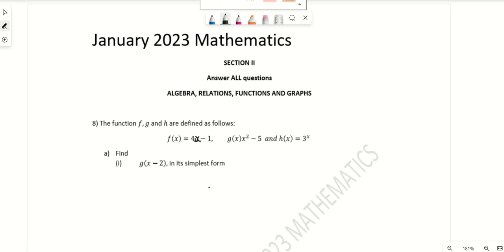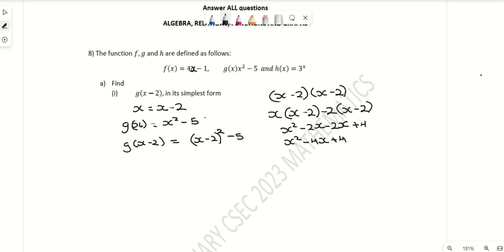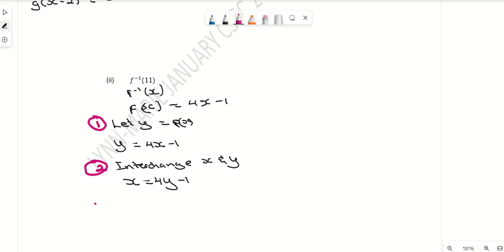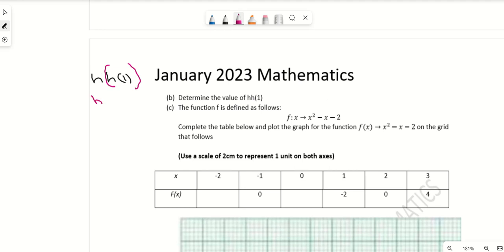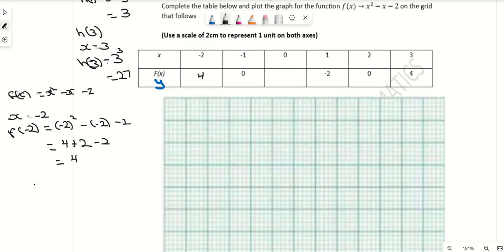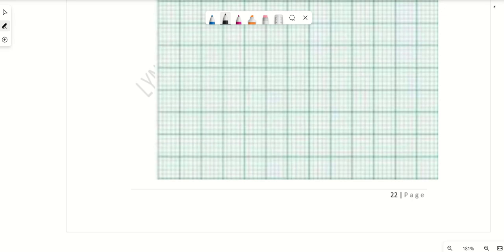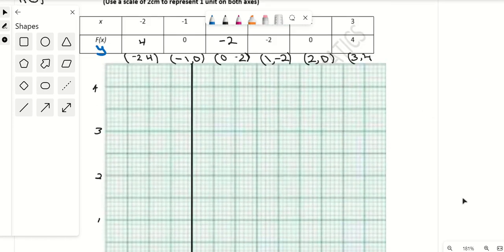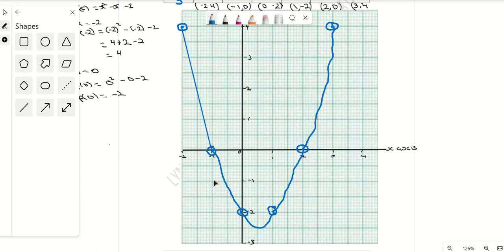MATH CSEC 2023 Jan Number 8 Solutions